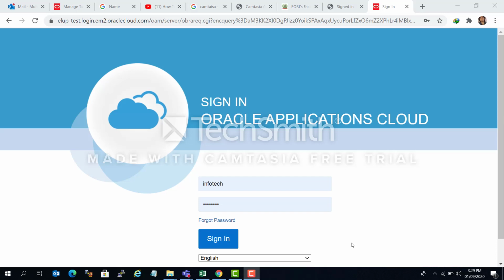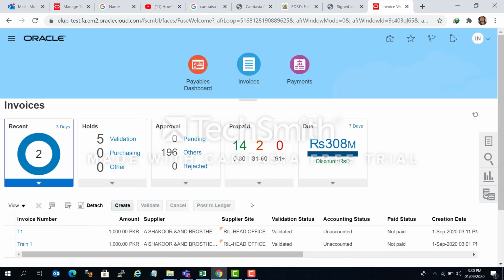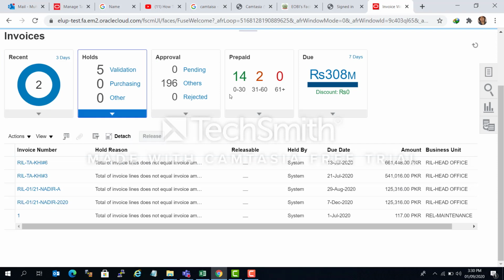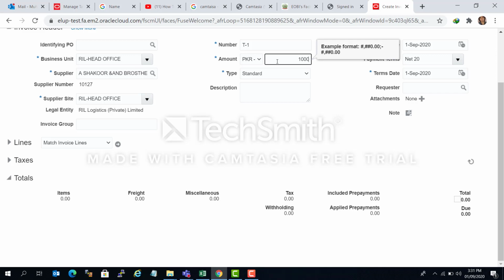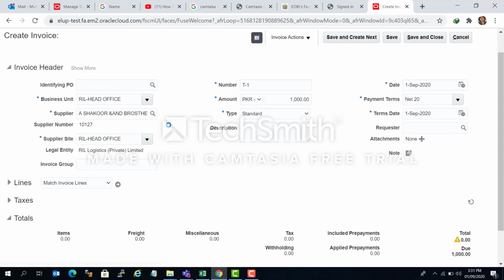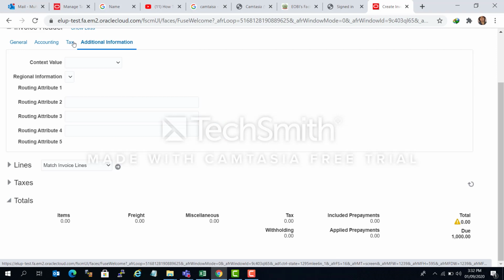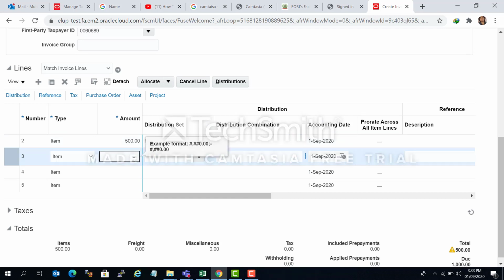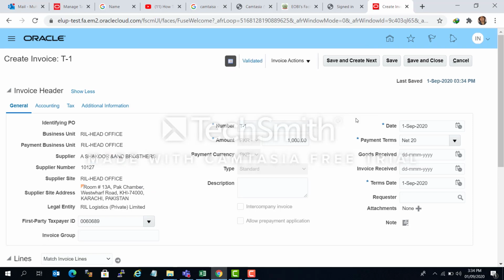Oracle Payables Invoice Creation Cloud AP -2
How to create Payable Invoice in Oracle Fusion Cloud